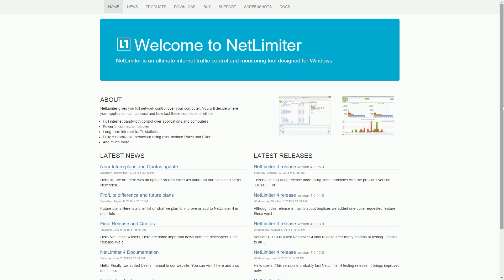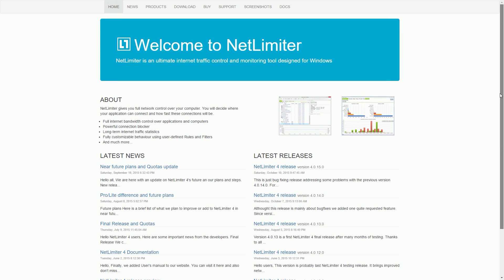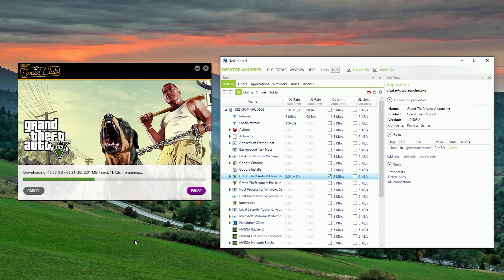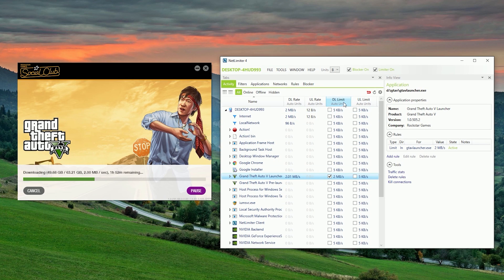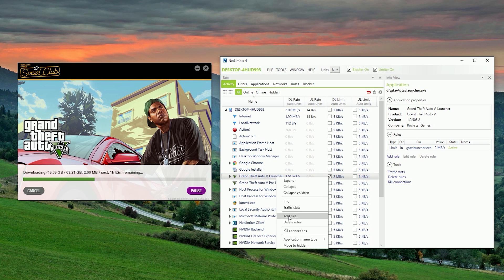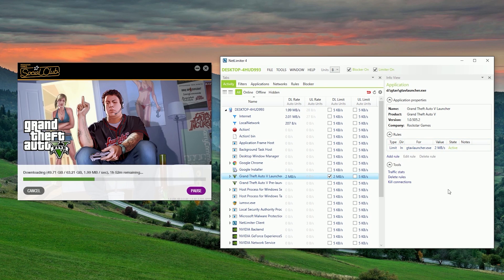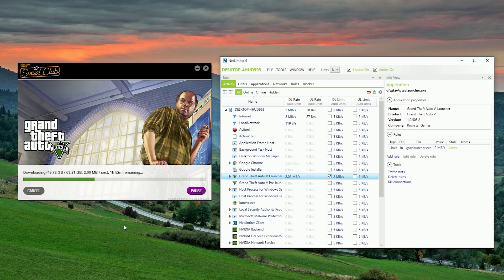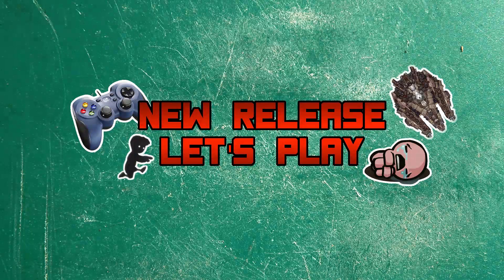GTA V - How to Fix Slow Download Speeds on the Social Club Downloader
Audio Technica AT2020 microphone:

Scarlett Solo pre-amp:

Adobe Premiere Pro (video editing):

The GTA V downloader used by the Rockstar Social Club has given a lot of people problems. Specifically, dropped connections and slow download speeds. Quite a problem when the download is 65GB.

In this video, I explain the two simple steps needed to boost the slow download speeds on the Social Club downloader.

Grand Theft Auto 5 downloaded much, much more quickly once I made these two changes. 1) Turning off wifi and going with a wired connection, and 2) capping the bandwidth used by the downloader to keep it stable.

Good luck guys; it's worth the effort to get this game installed.